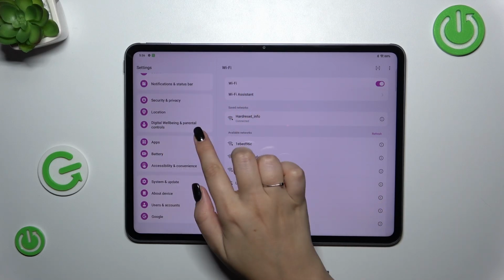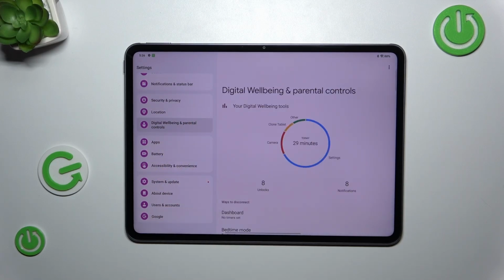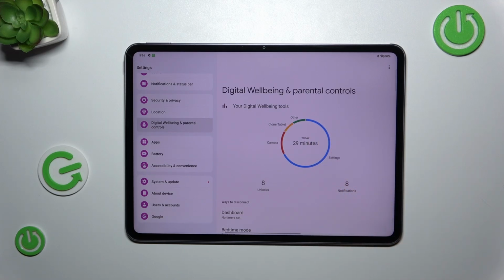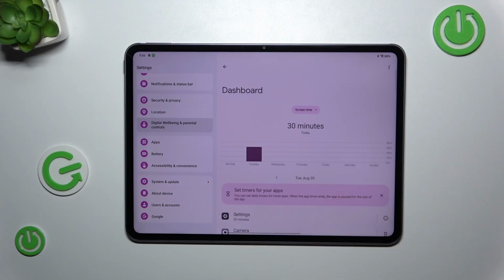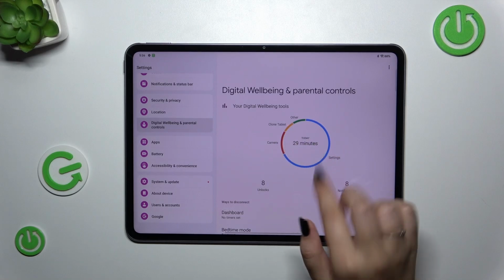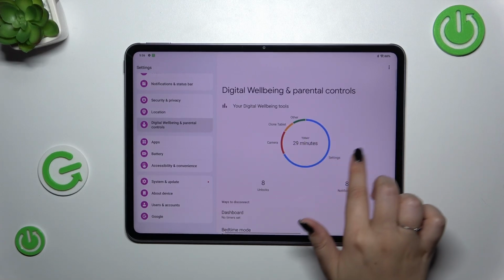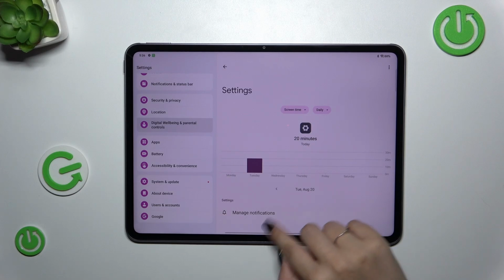How to Check Total Screen Time in OnePlus Pad 2 – Digital Wellbeing Data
If you'd like to check the information about the time you usually spend on the screen of your OnePlus Pad 2, then here we are coming with help! In this tutorial, we will guide you to a proper section, where your device stores information about the screen time. You can check on which apps you spend the most time on, how many times you unlock the device or the number of received notifications! So let's follow all the shown steps and successfully check the total screen time in OnePlus Pad 2!